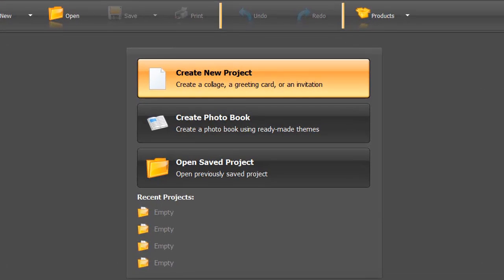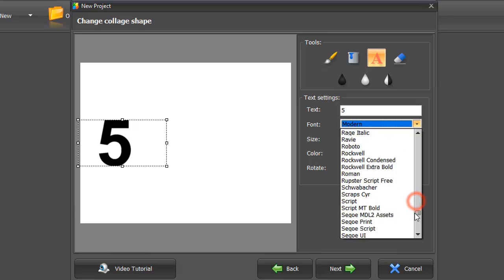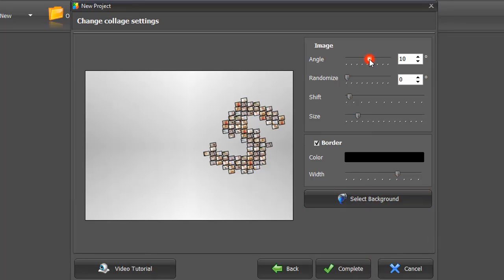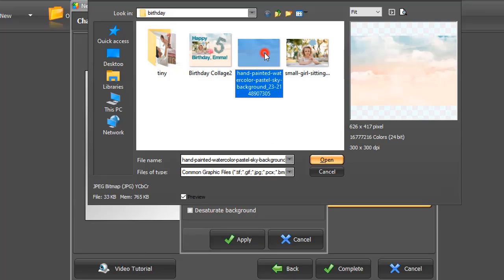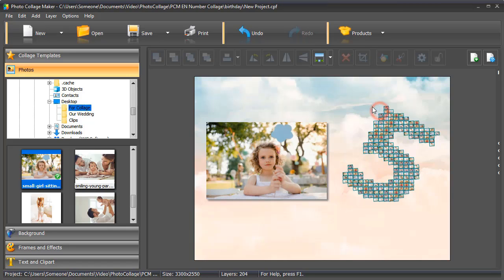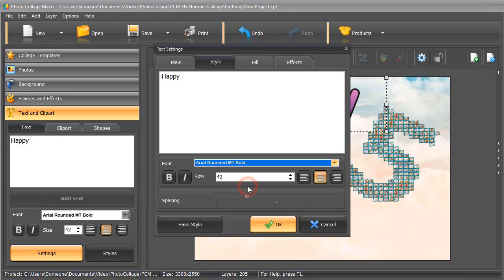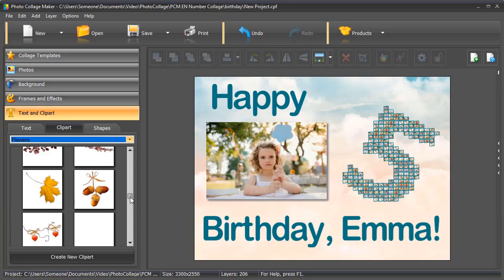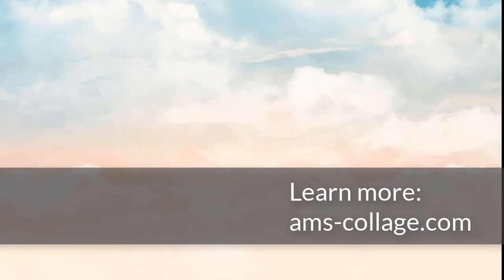🎁 Number Picture Collage - for Birthday, Anniversary, Memorable Date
Want to surprise your loved one with a special gift? How about making a number picture collage? Check out a step-by-step guide on how to make one yourself

Once you’ve decided to create a number photo collage, you’ll need to follow a few  simple steps. First of all, gather all your pictures. It can be just a couple of images or a whole bunch of them. Next, you’ll need proper software. We suggest using Photo Collage Maker. The program offers 400+ templates and customization tools to make a collage of any shape under one minute.

Just follow the steps below and make a stunning photo collage with this easy number collage maker:

Create number collages automatically 00:16
Run the software and choose Create New Project. Pick Auto Collage. Select Text Collage as a number collage template. Adjust the page settings and type in your number. Choose the font, set the size and position. Now, add your pictures. The software will generate your collage automatically. On the next step you can tweak the settings - adjust the angle, change the size of your pictures, add a border and background. Hit Complete & the number collage maker will process your creation.

Personalize your number collage 01:35

⭐ Add a single photo. Just choose a picture and drag it to the collage. Apply some effects with a right click - border, shadow, mask or frame.
⭐Type in congratulations. Go to the Text & Clipart Tab and type in your caption. Place it where you need it to be. Switch to the Settings and choose a new font, set the size, select a color and apply effects.
⭐Insert a clipart. Choose the suitable category under the Text & Clipart Tab and select the image. Drag and drop it to the collage and resize the clipart if needed.

That’s it! Your number photo collage is ready. Now you can save it on your computer or print in HQ! Get this easy-to-use number photo collage maker from the official website and create stunning collages right now!